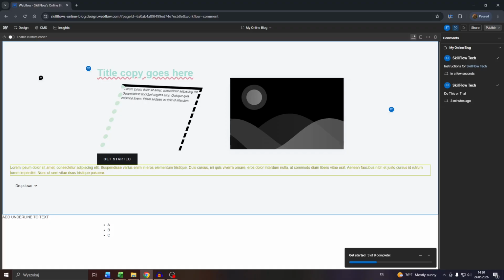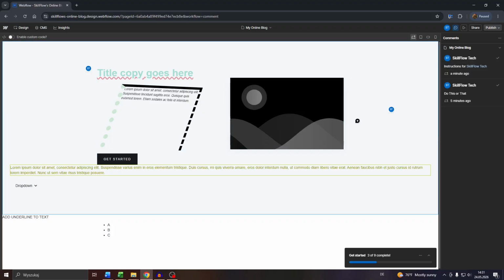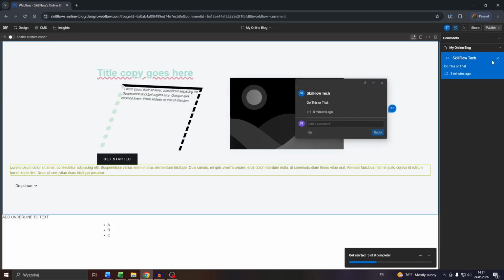How to Remove Comment in Webflow Website Editor — Step by Step Webflow Tutorial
In this Webflow tutorial we explain how to remove comments in the Webflow website editor.

If you're interested in learning more about how to use the Webflow website building tool, you may learn how to mention someone in a comment on Webflow, too, in this tutorial